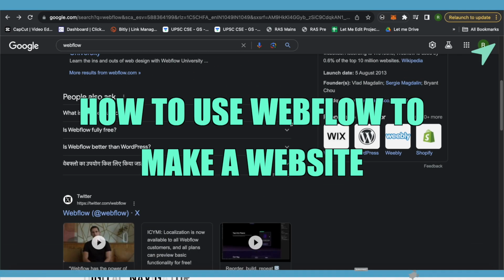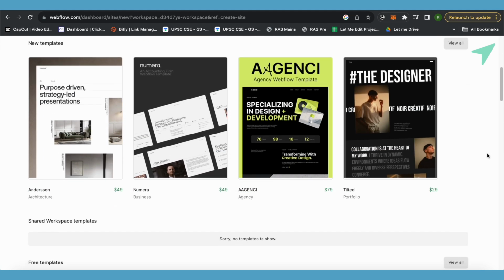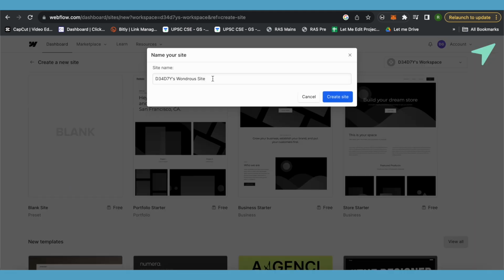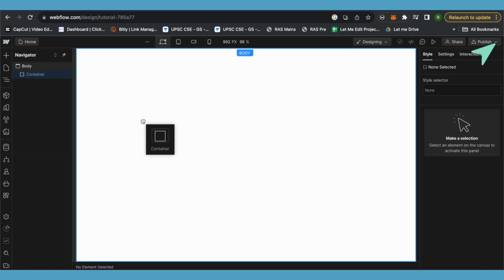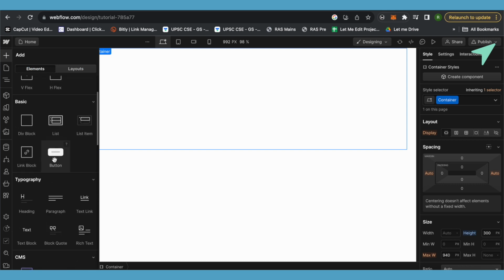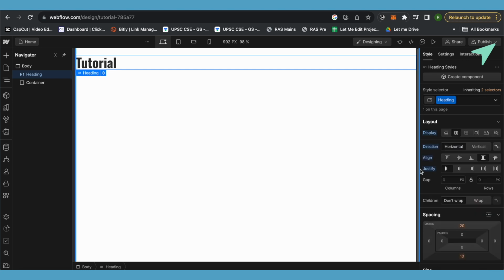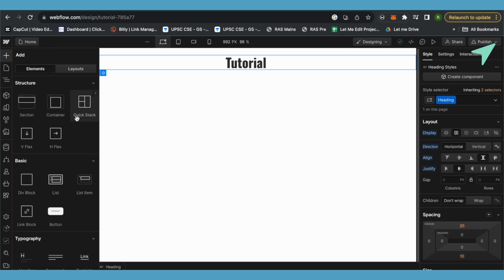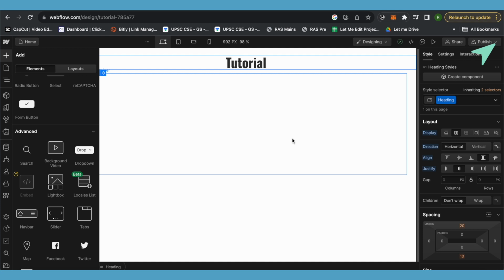How To Use Webflow To Make A Website | Webflow Tutorial 2025